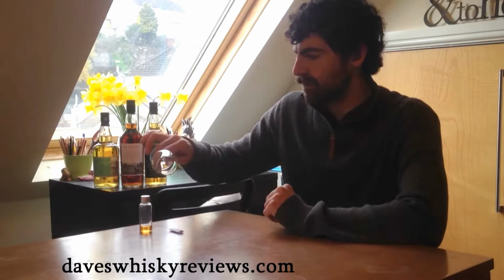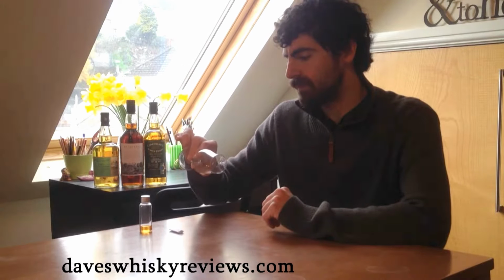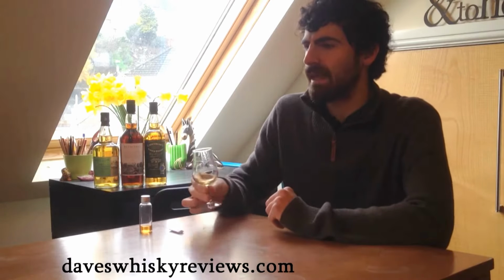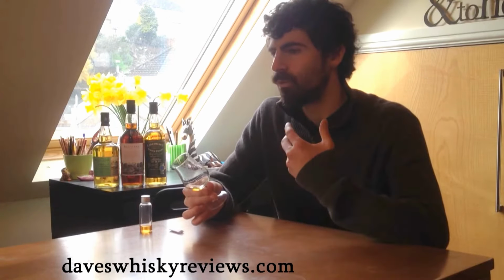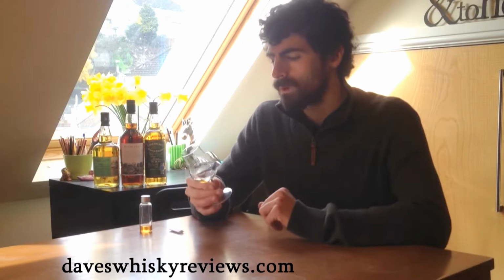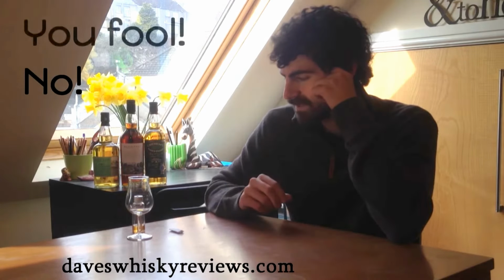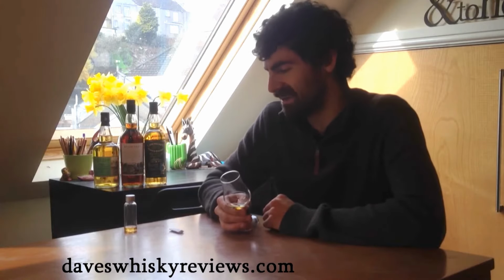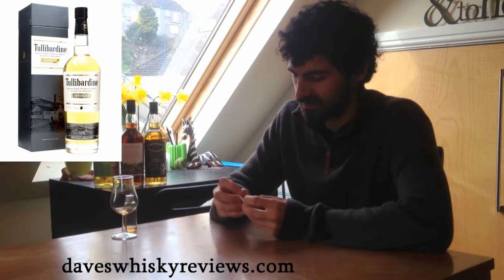Tormore 16 @ 48% (Mystery Review #17)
The seventeenth in a series of (semi) blind reviews.

My FULL notes:

Colour: Dark Gold
Body: Medium

Nose: Full of pastry and fresh fruit. Cinnamon, apple pie, aromatic juicy pear, spiced orange, honey, some herbs, pine needles, aniseed, a bit of dry oak.
Water: More deep and mellow with honey, sweet floral and blood orange. More vanilla and pastry after a bit.

Taste: Sweet, honey, juicy orange, spiced orange, cinnamon building with ginger and oak. Lots of coffee beans into the finish.
Water: Much more gentle but a little watery, a green sappy note then lots of dark chocolate and oak. Very oaky into the finish. Becomes unbalanced.

Finish: Medium length. Spiced, coffee beans and prickling oak.

Looking at it, I would have said Sherry from the colour but apparently this is exclusively from Bourbon barrels, must be 1st fill unless there is colour added. Doesn't quite have the balance I would expect from 16 years, or the mouthfeel I'd want from 48% though.

73/100